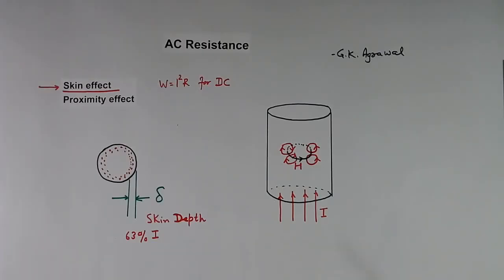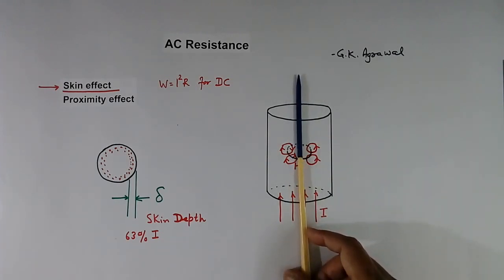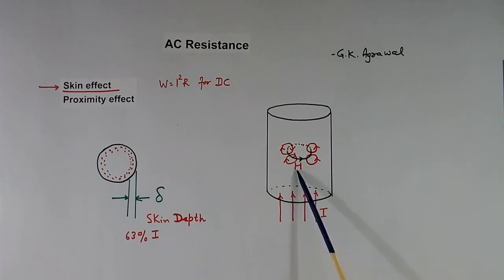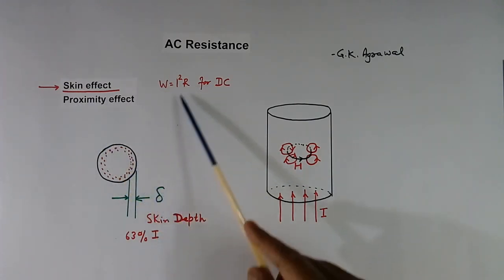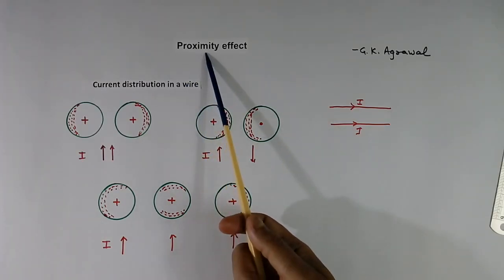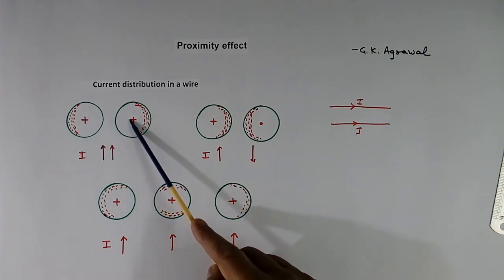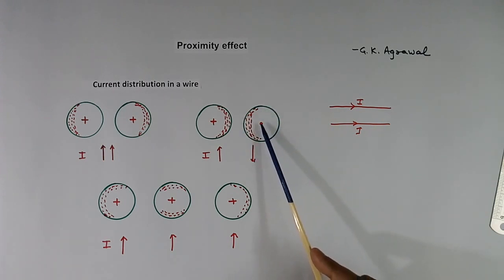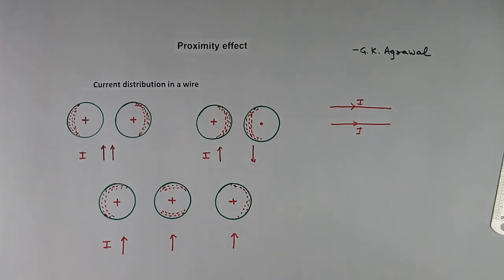AC resistance & DC resistance of resistor- difference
Learn the difference between AC resistance & DC resistance (electrical) in this video tutorial. The difference between ac and dc resistance is explained.

The resistance of a conductor or wire depends also upon the frequency of the AC current flowing in it. The resistance of the conductor increases due to the Proximity effect & skin effect at high frequency. So the resistance of a wire for AC current is more than the resistance of a wire for DC current.

In this video, you will learn the effect of the frequency on the resistance value of the resistor. Understandings of AC DC resistance difference, Skin depth formula, skin effect, and proximity effect on current density in a conductor at high frequency are explained.

This is electrical engineering educational Tutorial 77 by G K Agrawal (Industrial product designer)

difference between ac and dc resistance.